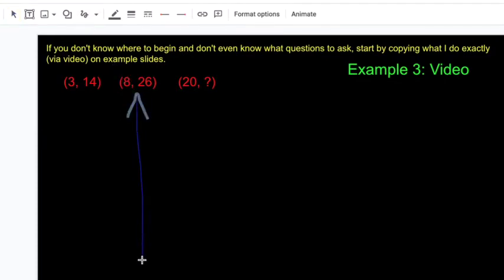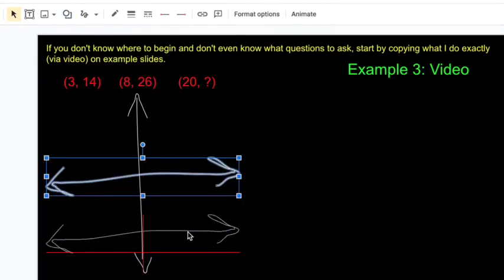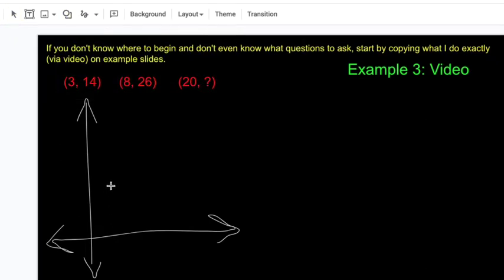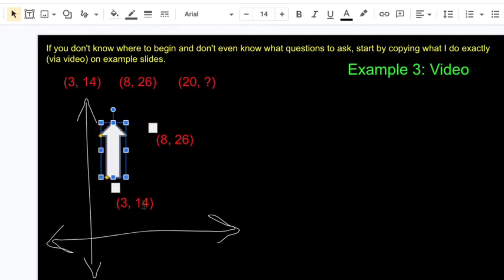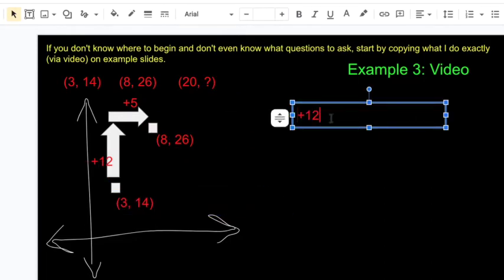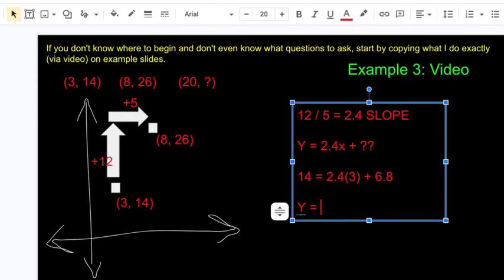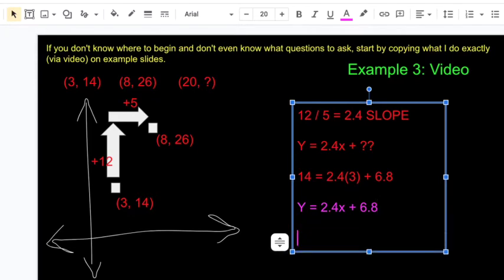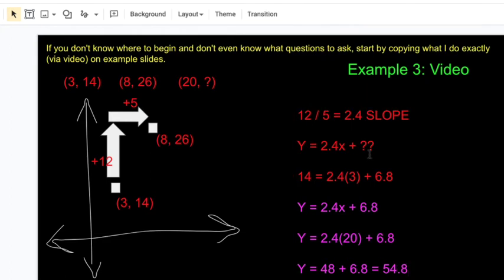slope intercept form (from two points)